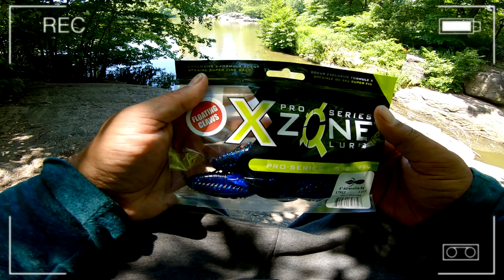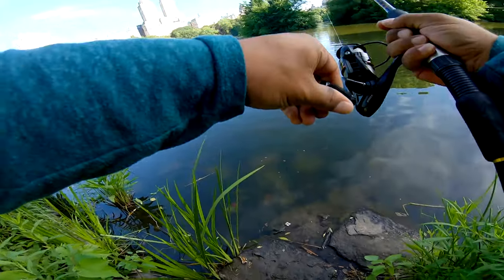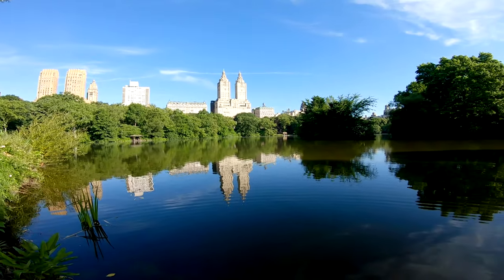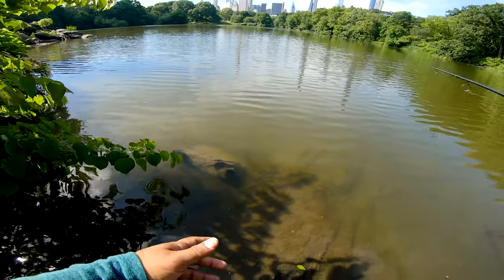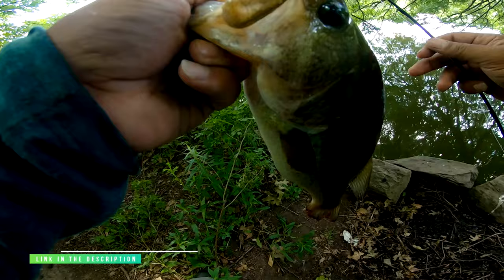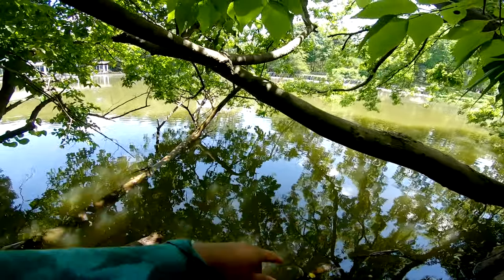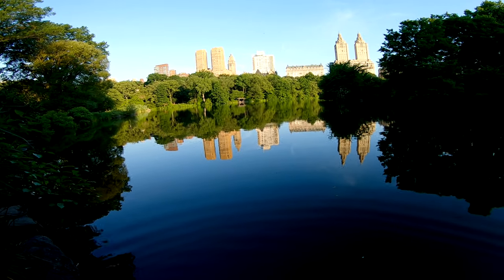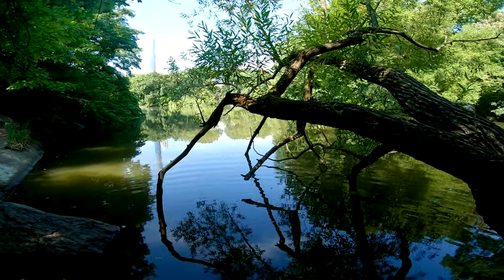XZONELURES: Pro Series "Adrenaline Bug" REVIEW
► FISHBRAIN: BertoFishing
► MY GEAR:
► Chest Camera - GoPro Hero 7 (Black)
► Microphone - Movo Lavalier
► Editing Software - Vegas Pro 17
► Spinning Combo - UGLY Stik GX2
► Baitcaster Combo - Abu Garcia Pro Max 3
►Baitcaster Reels - Shimano Curado - Lews Hyper -
Okuma - Shimano DC
► Spinning Reels - Penn Battle ll - Kastking Brutus 3000 -
Tsunami Citadel - Daiwa BG - PFlueger Supreme